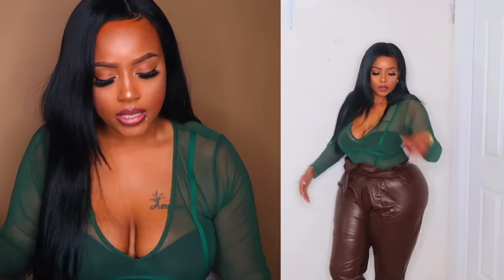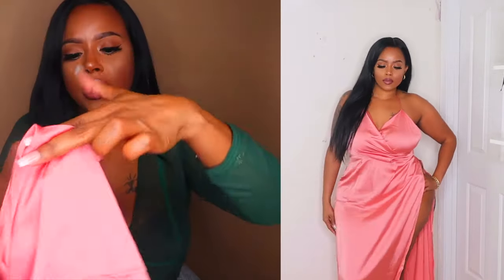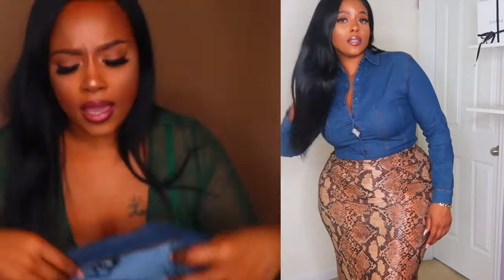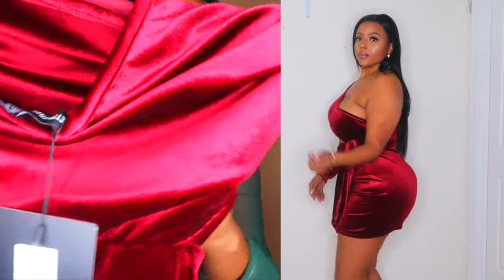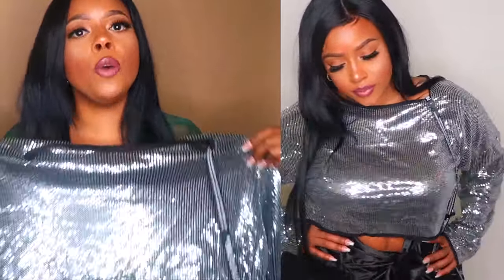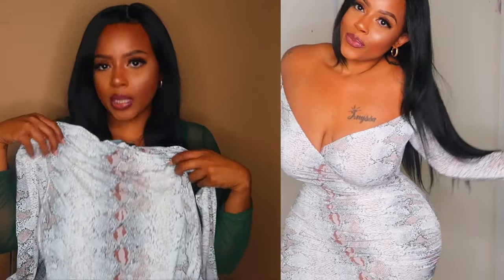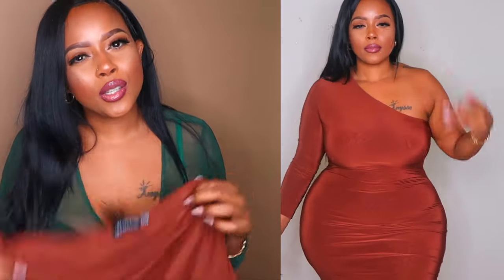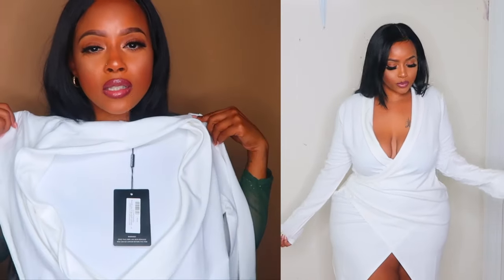HUGE PRETTY LITTLE THING UNBOXING + TRY ON HAUL CURVY GIRL PLUS SIZE FRIENDLY | CRYSTAL CHANEL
Hey Dolls!  Here's a new haul for pretty little thing!  Tell me what you think and use

//SPOIL ME//

If you read this, comment "hey cookie love "

FTC: Thank you Pretty Little Thing for partnering with me!